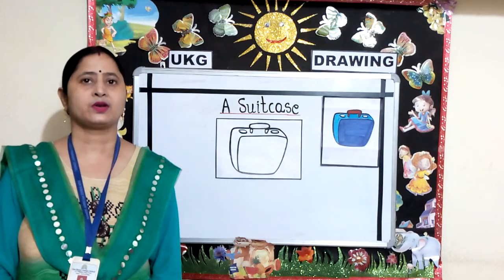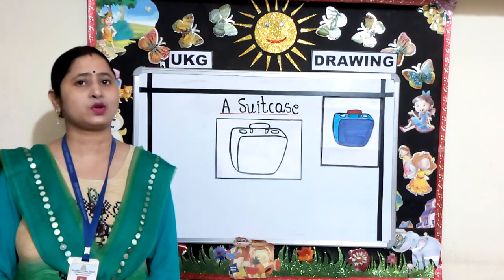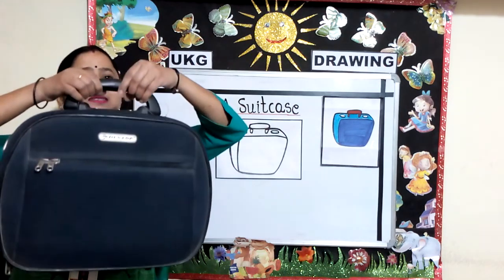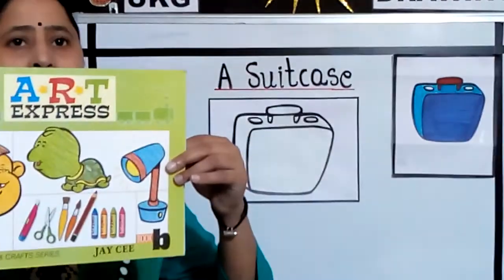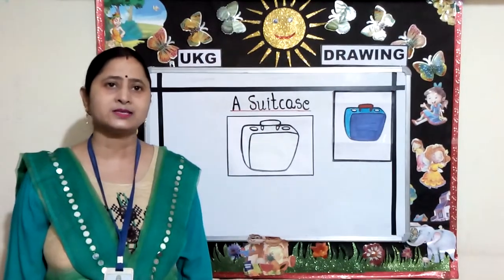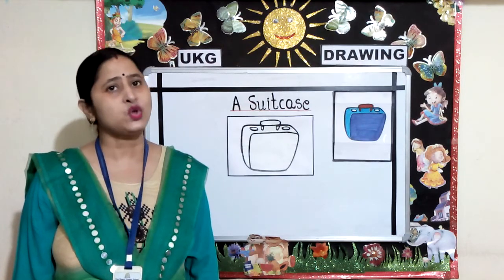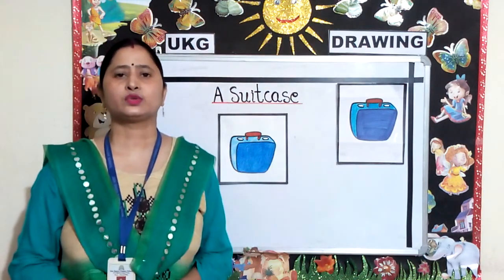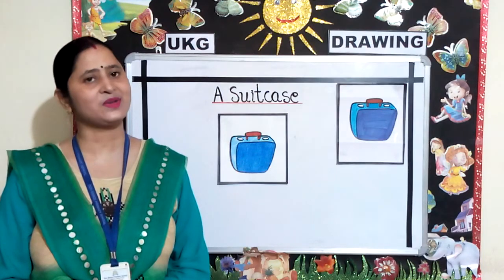UKG Drawing A Suitcase